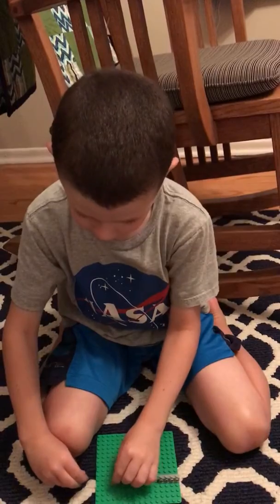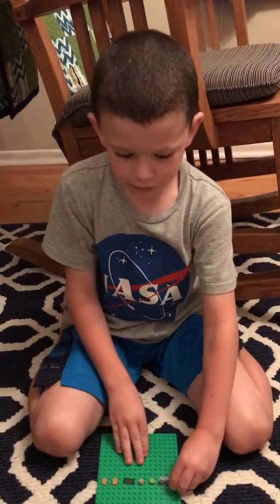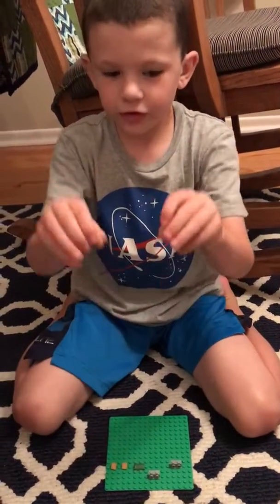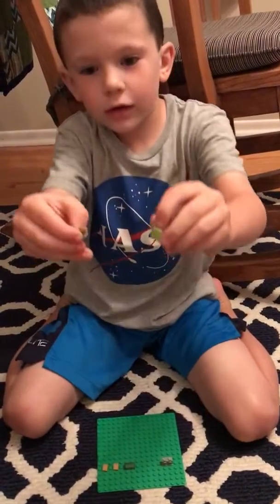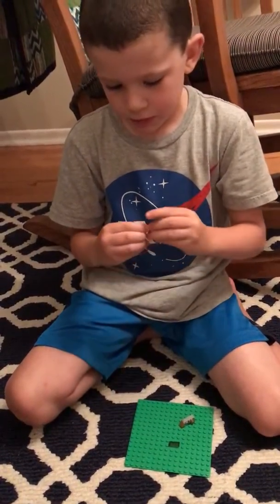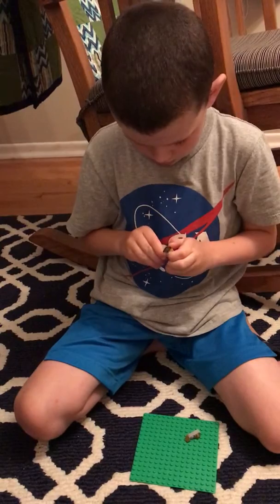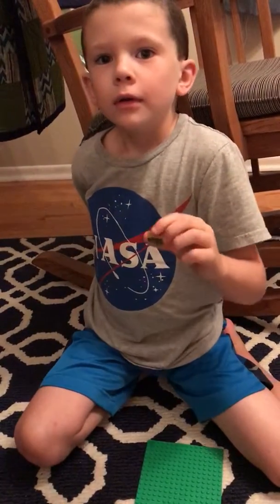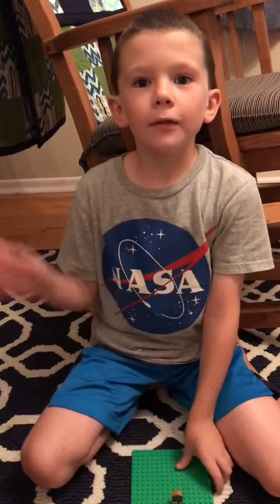How To Make A Mini LEGO Double Decker House